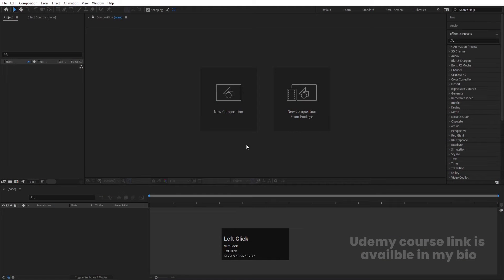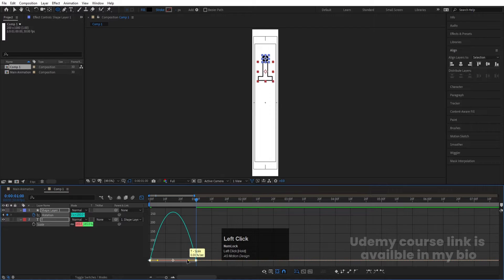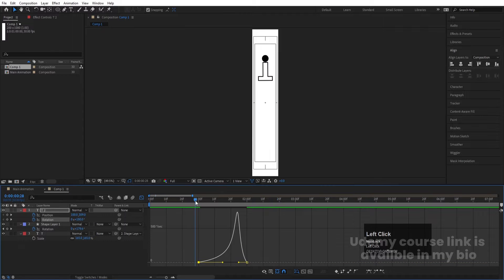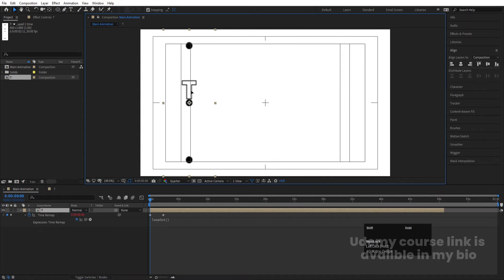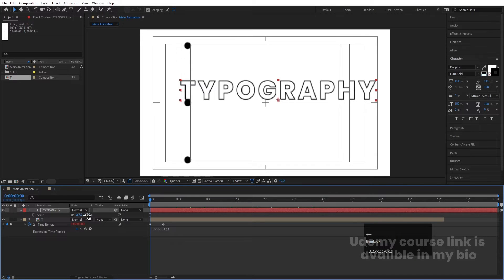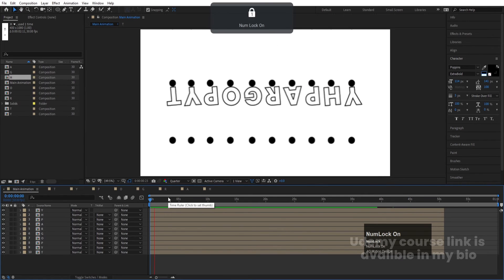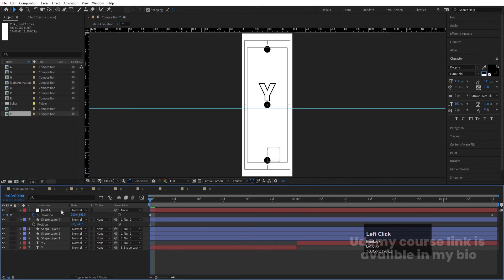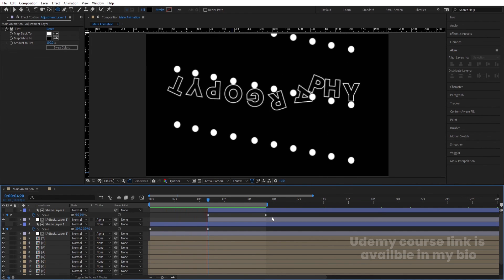After Effects Tutorial - Text Animation | Motion graphics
Learn how to create seamless looping animations in After Effects without using any plugins. This step-by-step tutorial covers essential techniques to help you master the art of looped animations for smooth and captivating motion graphics.